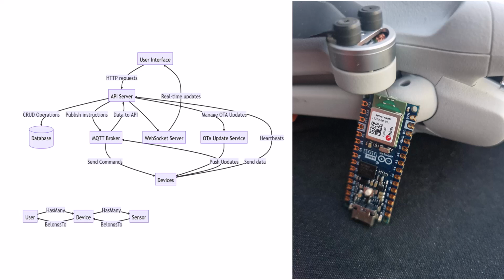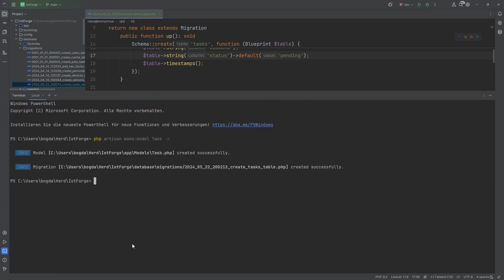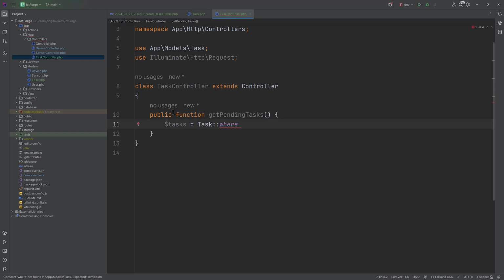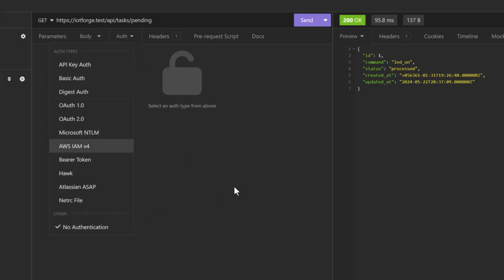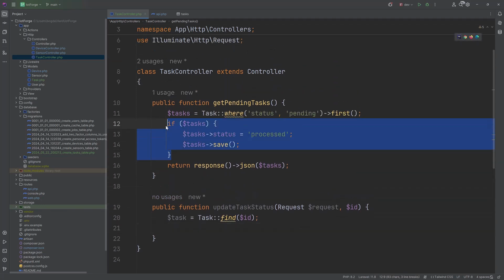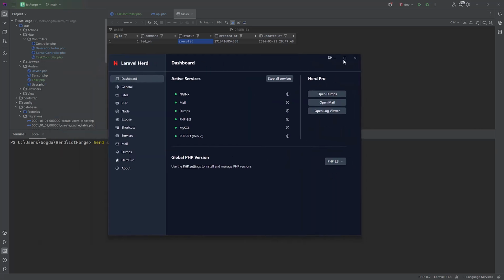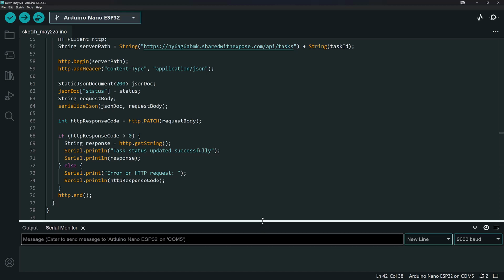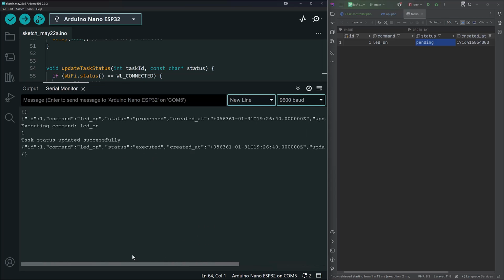Controlling an IoT Device with Laravel: A Step-by-Step Guide to Polling and Task Management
In this tutorial, we will guide you through the process of controlling an IoT device, specifically an ESP32, using a Laravel backend server. You will learn how to set up Laravel to manage tasks, and how to configure the ESP32 to poll the server for pending tasks, execute commands, and update task statuses. This step-by-step guide covers:

- Setting up a Laravel server to handle and manage tasks.
-  Creating and configuring the necessary API endpoints in Laravel.
-  Programming the ESP32 to connect to WiFi, poll the Laravel server for tasks, and handle task execution.
-  Updating task statuses from the ESP32 and ensuring proper communication between the device and server.

By the end of this tutorial, you will have a fully functional IoT setup where an ESP32 can interact with a Laravel server to perform and manage tasks in real-time. This guide is perfect for anyone looking to integrate IoT devices with a robust backend system.